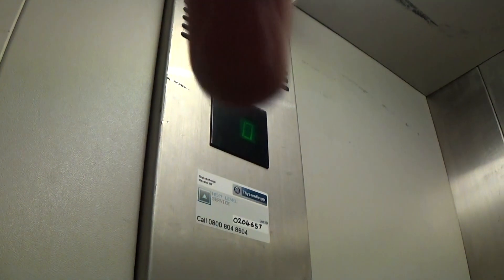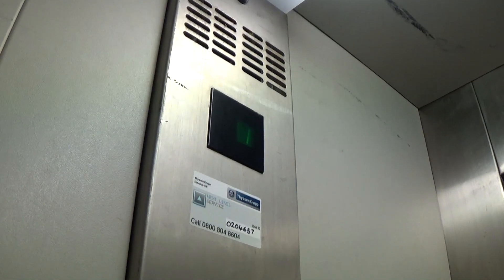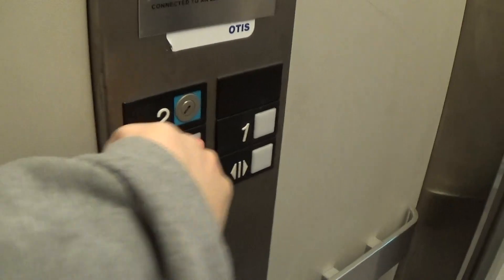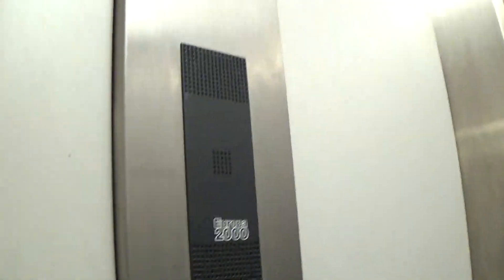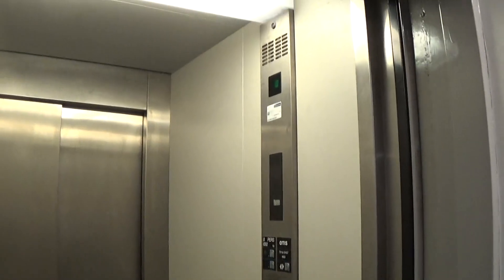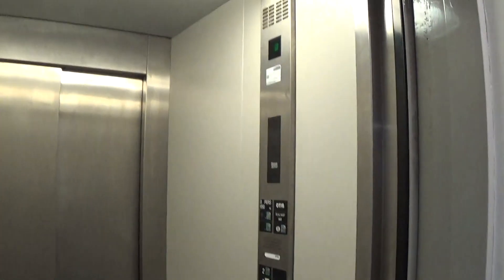Otis Europa 2000 Elevator At The Waves Leisure Complex Lurgan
otis europa 2000 elevator at the waves leisure complex lurgan 3 Floors (0, 1, 2,)